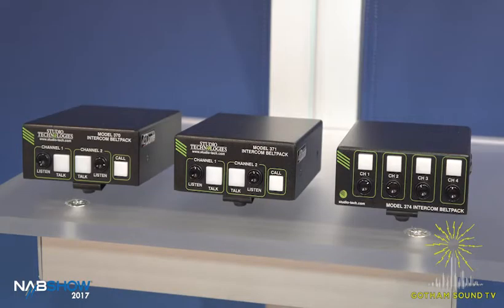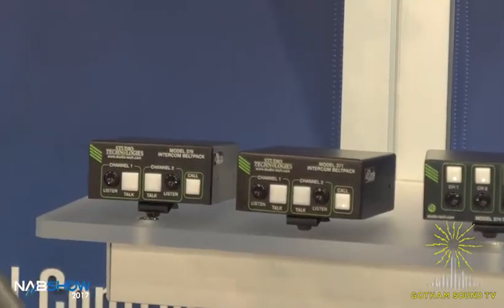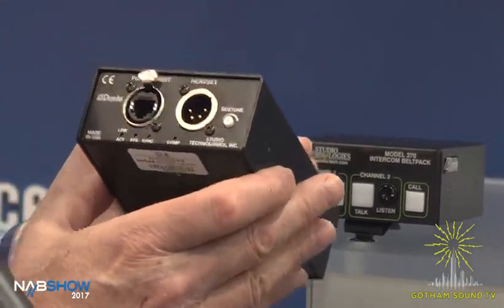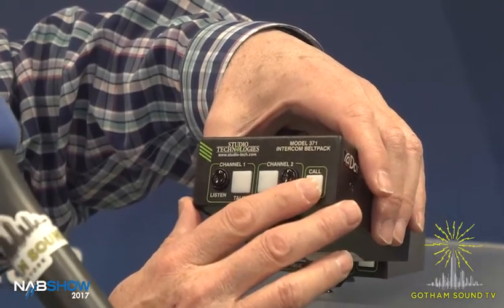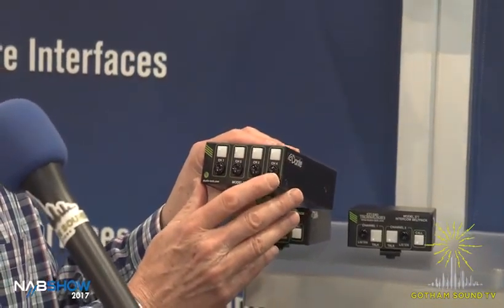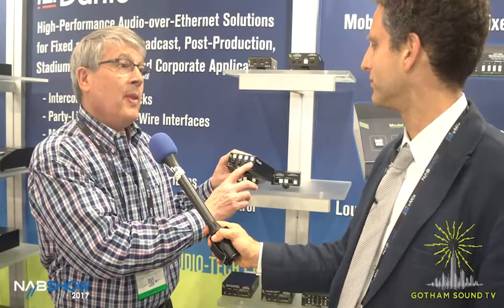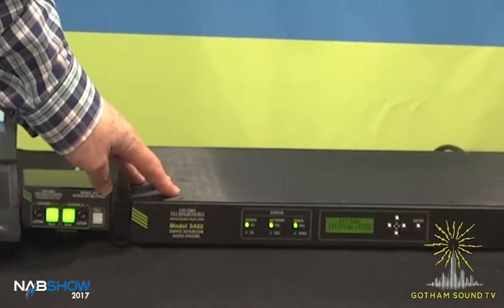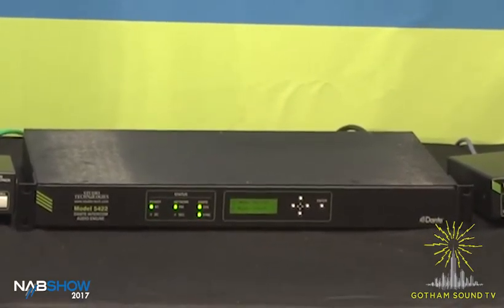NAB 2017: Studio Technologies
Gordon Kapes takes Peter Schneider on a tour through their Dante-integrated beltpacks, interfaces, and master clock.